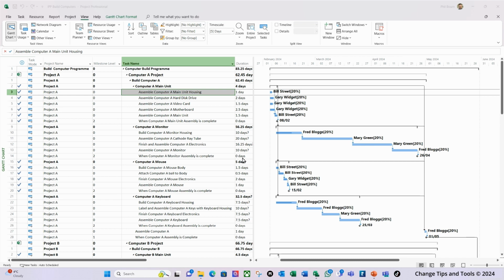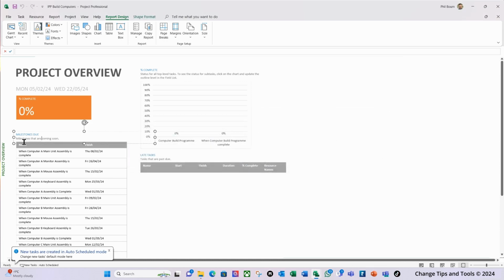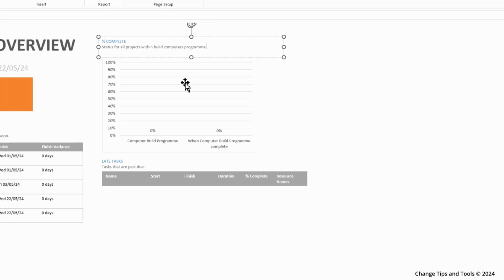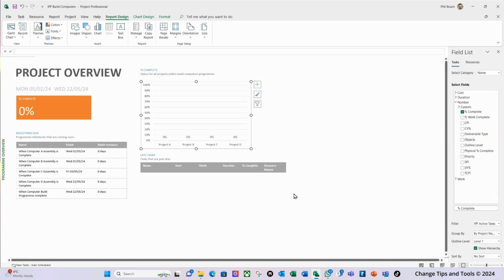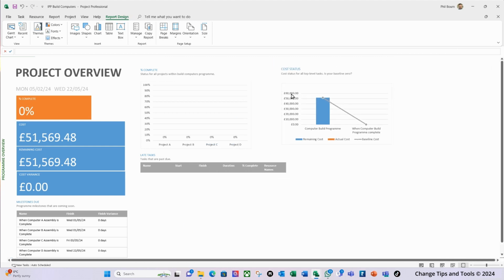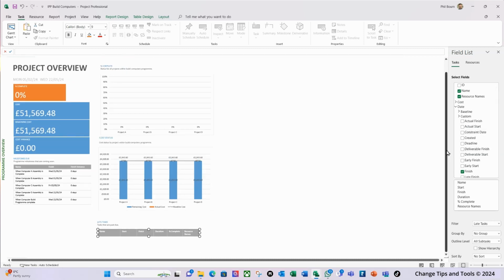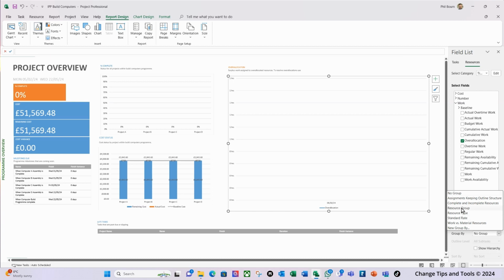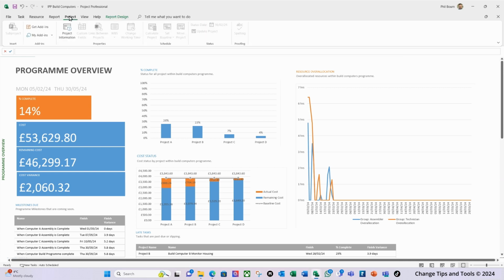Simplify MS Project Reports: Step-by-Step Tutorial for Beginners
In this video, 'Programme Overview Simplified: MS Project Reports Tutorial', we're taking a deeper dive into MS Project. This is another video on MS Project that follows on from our previous tutorial on how to create a master schedule.

We'll be focusing on how to create a custom report in MS Project, a crucial skill for any project manager or PMO. We'll guide you step-by-step through the process, ensuring you can easily replicate it in your own projects.

But that's not all! We'll also be showing you how to change the data with custom filters and custom groups. This will give you the power to tailor your reports to your specific needs, and even use the content in stakeholder PowerPoint packs making your project management more efficient and effective.

So, if you're ready to simplify your programme overview with MS Project Reports, then this tutorial is for you.

This video includes:
00:00 - Intro
00:53 - MS Project reports
01:24 - Project Overview report
01:53 - Custom Programme Overview report preview
02:48 - Use report in Microsoft PowerPoint
03:37 - Create a new custom report
04:04 - Rename custom report
04:25 - Programme Level Milestones Due
05:39 - Create custom filter
08:25 - Percentage Complete against projects with programme plan
09:40 - Custom Groups
13:33 - Programme cost summary
16:58 - Cost chart by project
20:55 - Late tasks and slippage by project
25:38 - Over-allocated resources across programme by capability